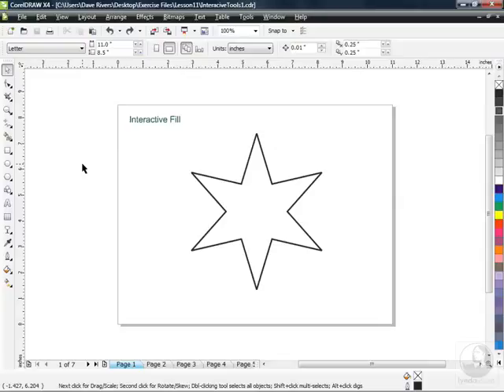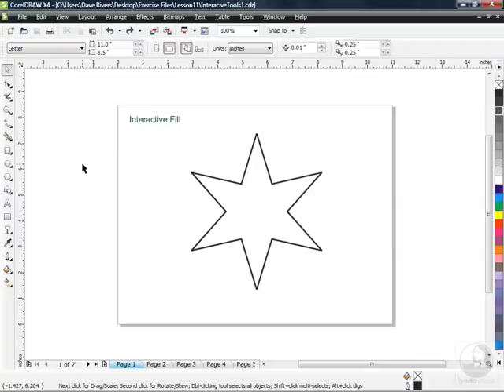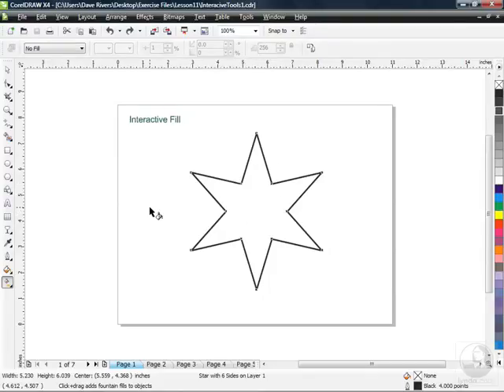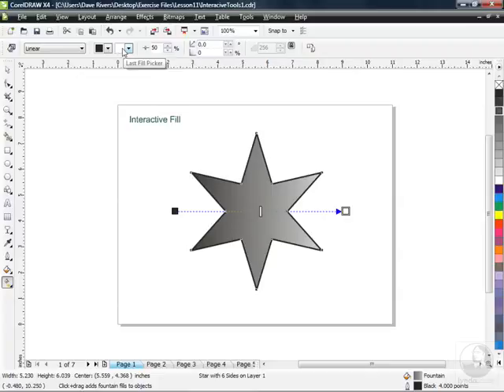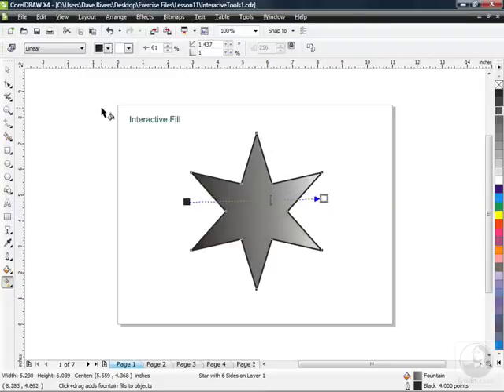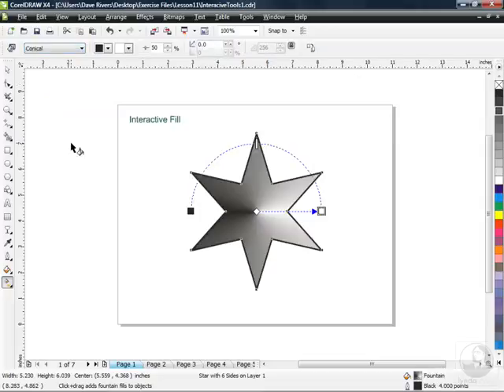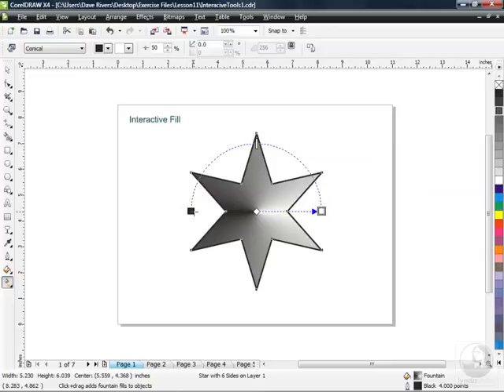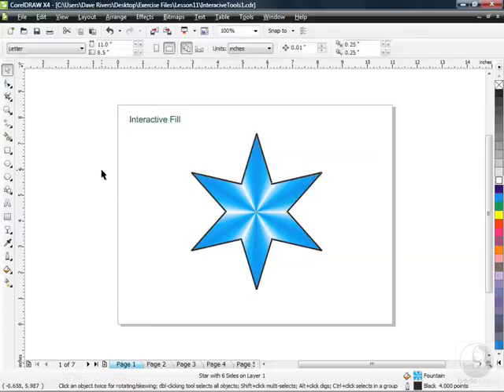11 01 fill